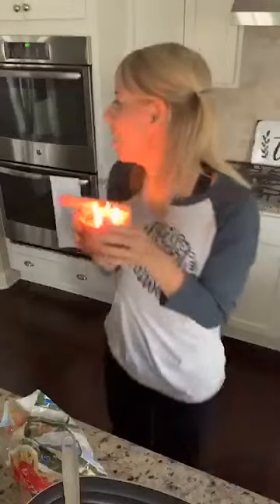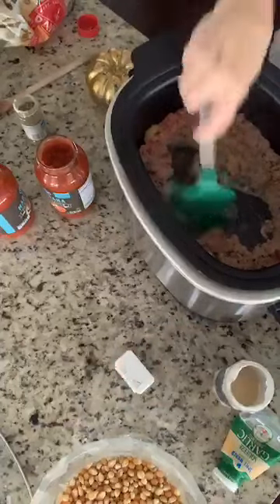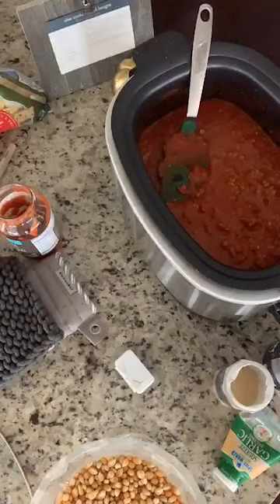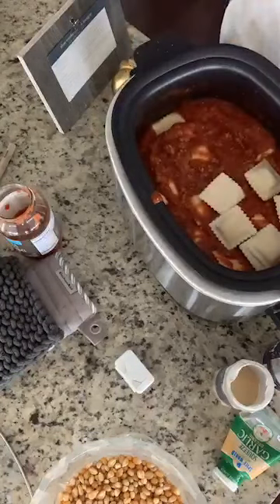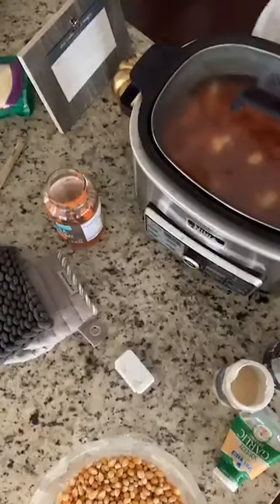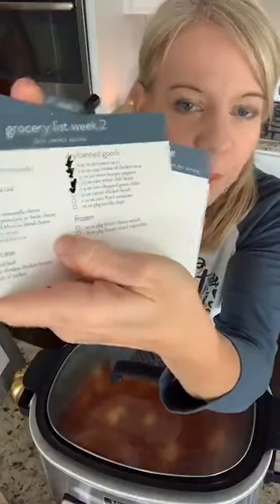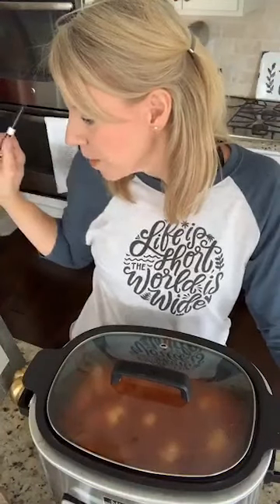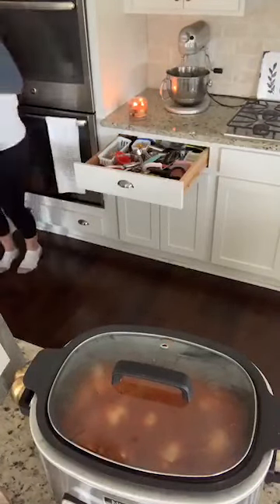👩🏼‍🍳👩🏼‍🍳 Slow Cooker Lazy Lasagna (AKA • Slow Cooker Ravioli Lasagna) 👩🏼‍🍳👩🏼‍🍳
Get your Crocktober menu plans + eight additional weeks of meals HERE!

Crocktober Day 6: Slow Cooker Ravioli Lasagna

Our annual CROCKTOBER CHALLENGE is here ~ and I can't even wait! I'm challenging you to join me and make dinner in Mrs. Potts (aka your crockpot or slow cooker) every single day Monday-Friday for 4 straight weeks making slow cooker meals each day.